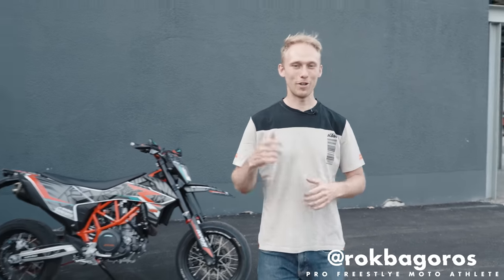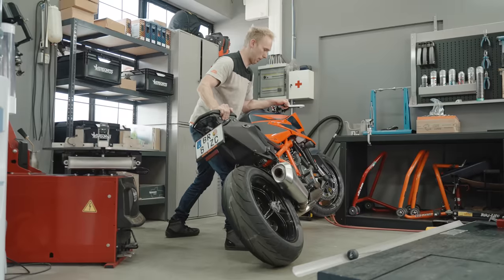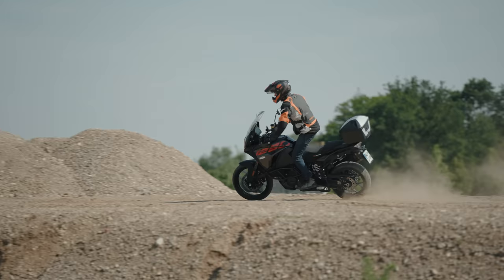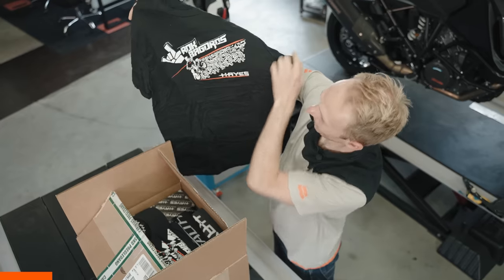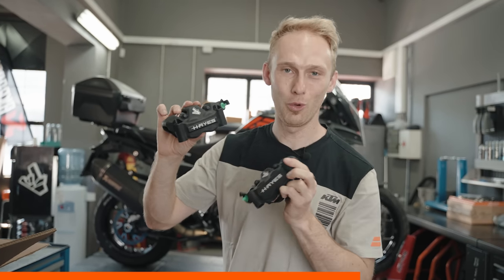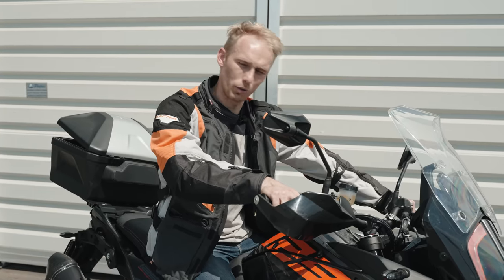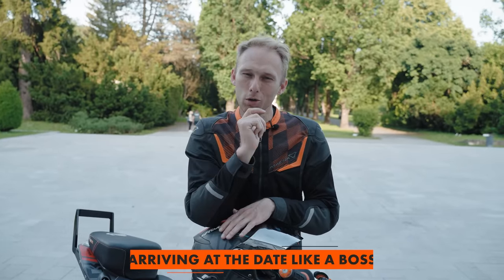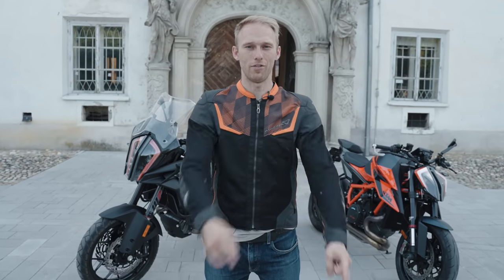5 EASY MOTORCYCLE RIDING TIPS I RokON vlog #113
5 easy tips how to handle your bike easier and more efficient. Enjoy the vlog!
How to win T-shirt:
- Take a screenshot of this vlog & tag me on Facebook or Instagram

RokON!